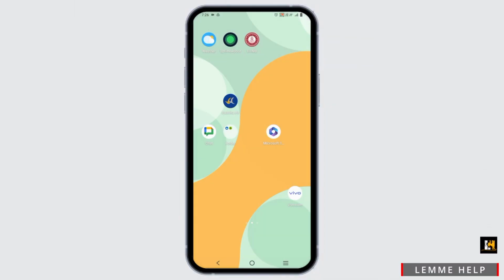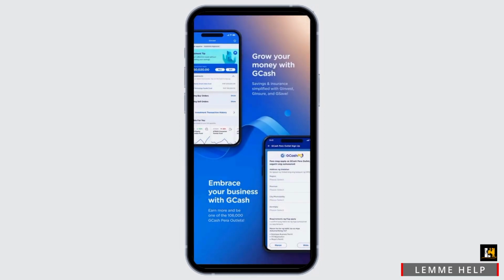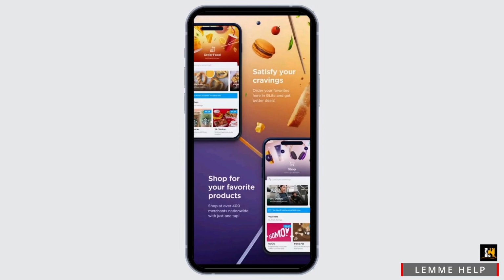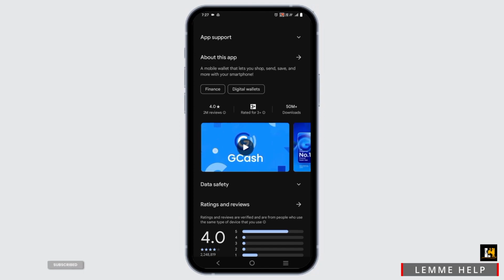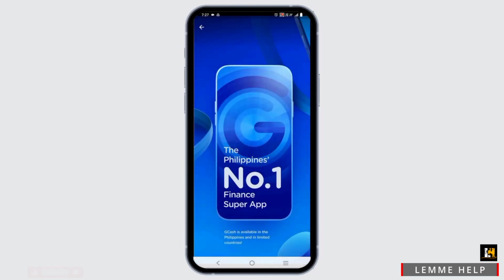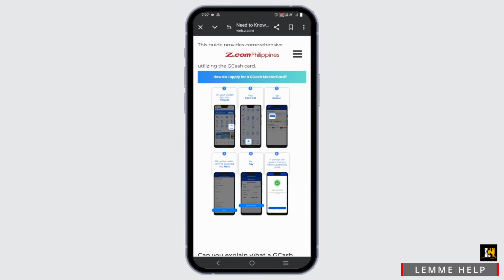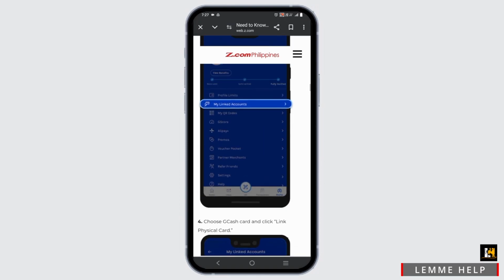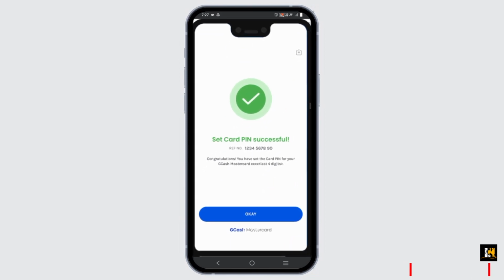How To Activate GCash MasterCard Online (2024)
Are you looking to activate your GCash MasterCard online in 2024? This straightforward guide provides step-by-step instructions on how to activate your GCash MasterCard through the GCash app or website. Follow these easy steps to start using your MasterCard for cashless transactions.

In this tutorial:
0:00 - Introduction
0:15 - How to activate GCash MasterCard online in 2024 (EASY)

Learn how to effortlessly activate your GCash MasterCard online in 2024 with this informative guide. This video covers the entire activation process, ensuring you can securely manage your funds.

Activate your GCash MasterCard and enjoy convenient transactions by following this guide!